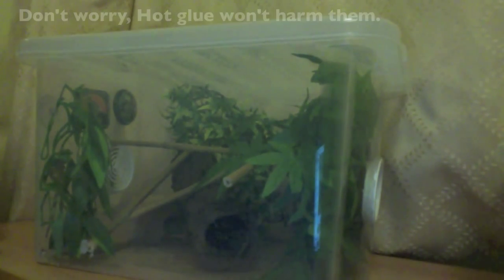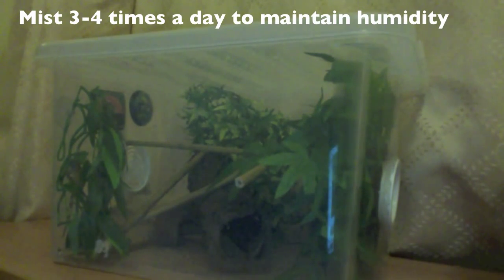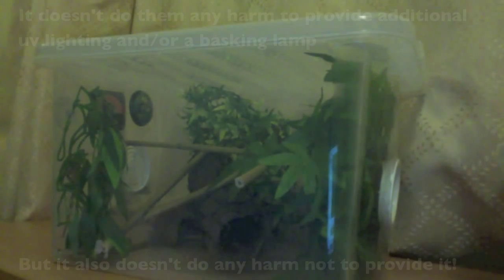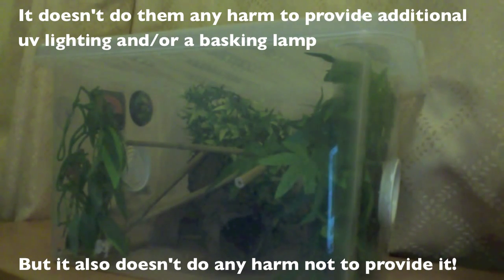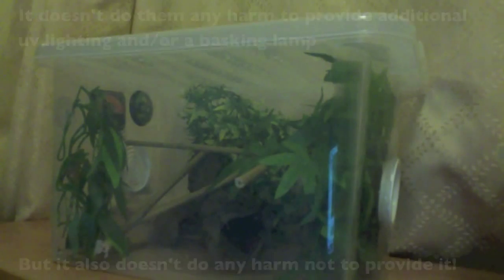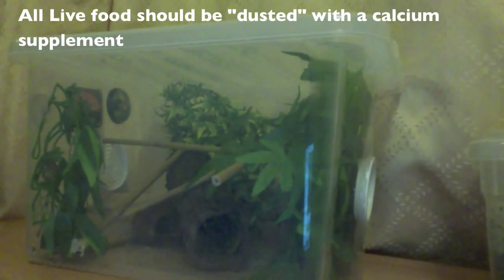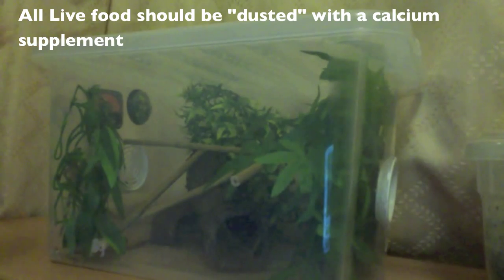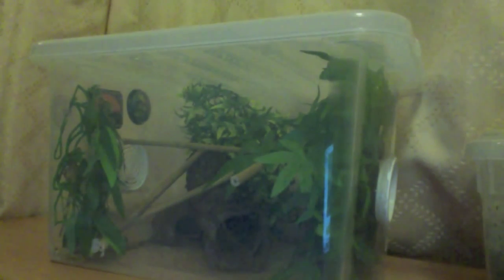How to care for Crested Geckos. Everything you need to know about cresties in 7 minutes!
This is a introductory video to crested gecko care and should provide an enthusiast or a beginner with everything they need to know to get started with this reptile. Staring Spartacus a.k.a Frank, the crested gecko.
 I need to work on my video presenting skills! I kept tripping over my words and muddling my sentences, I think I covered pretty much everything know.

Thanks,
Alex.